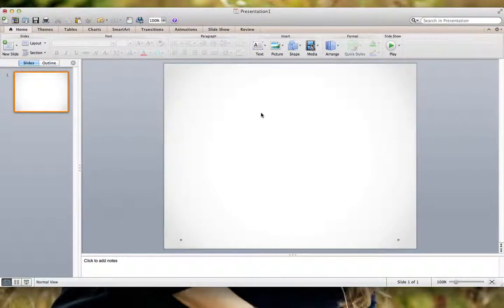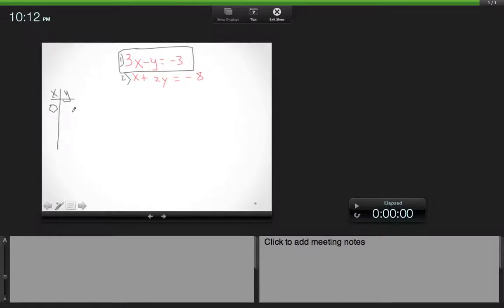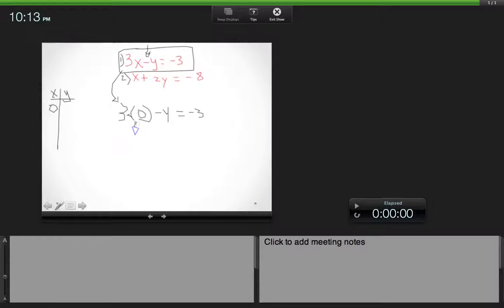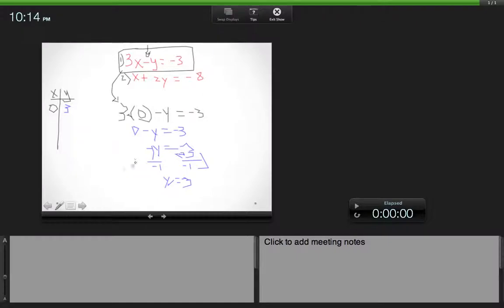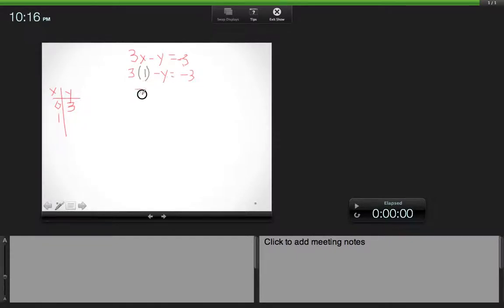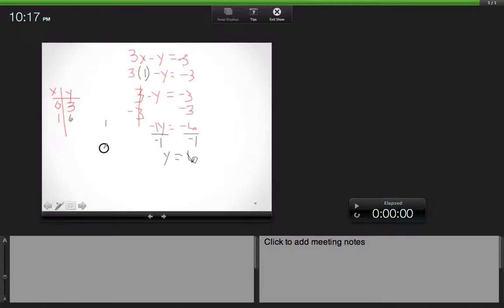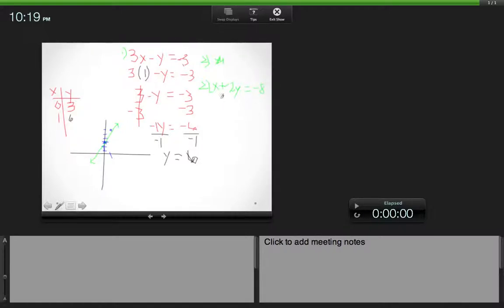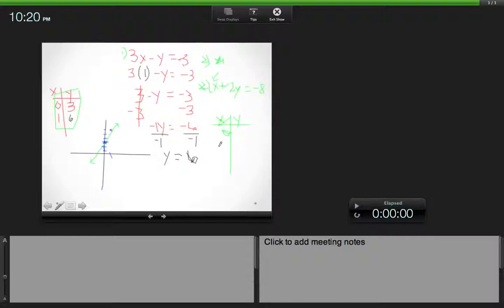graphing a system